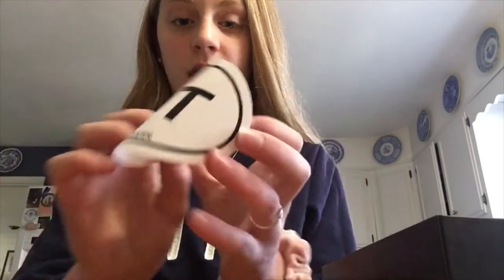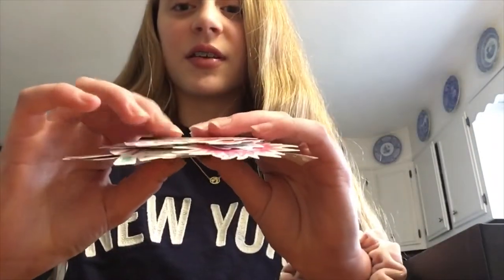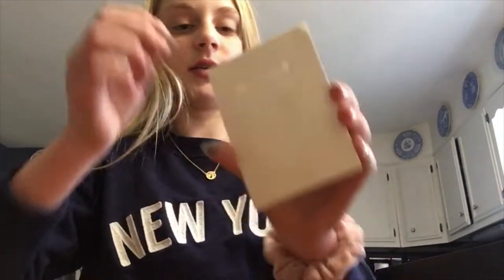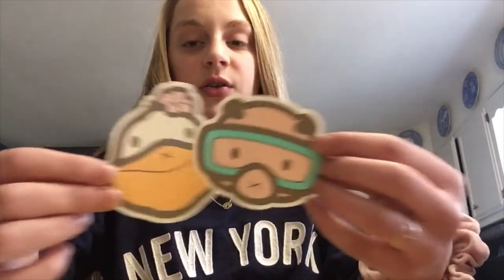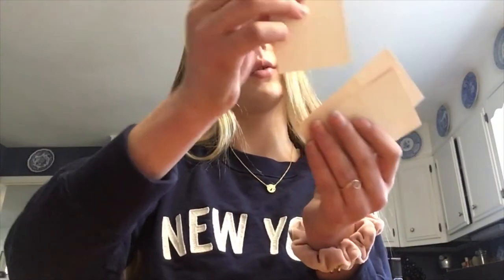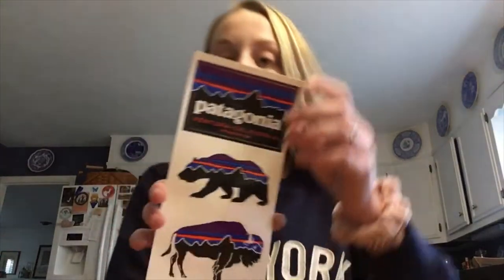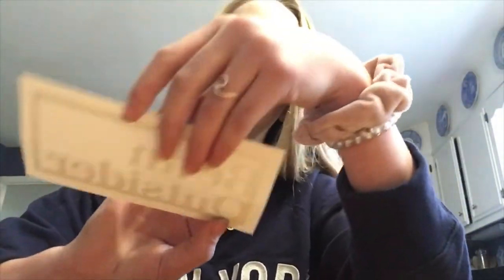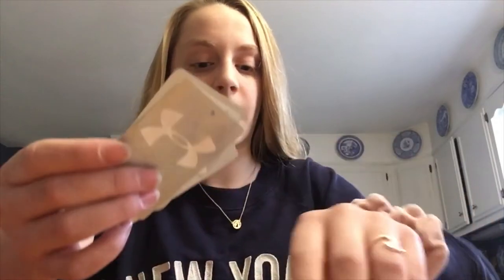STICKER HAUL #2!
i decided to film another sticker haul because i have so many stickers. hope you guys enjoy!

dote: emelia.bowen
puravida bracelets code: emeliabowen18